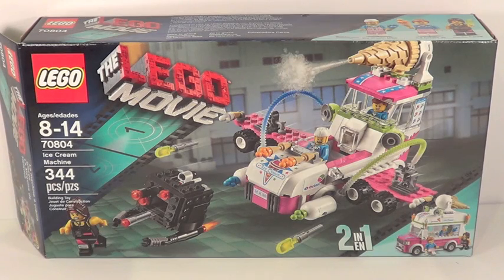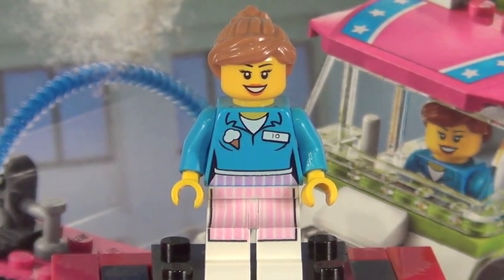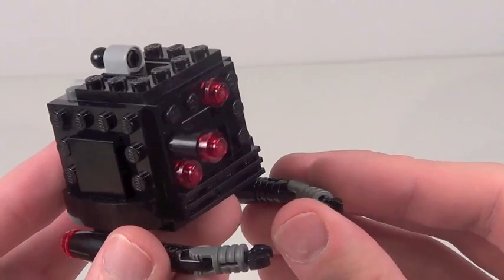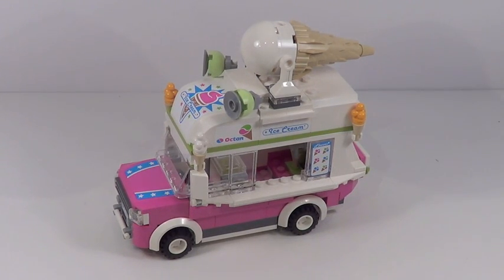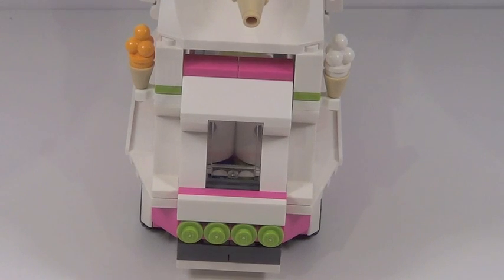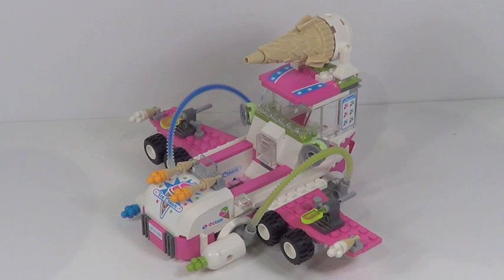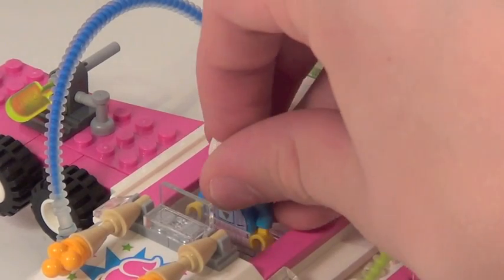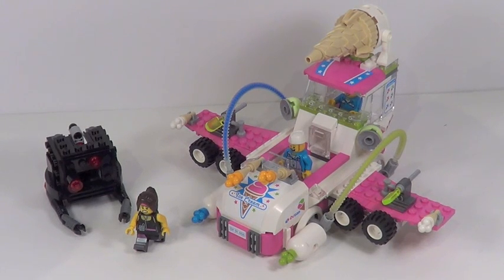LEGO The LEGO Movie 70804 2-in-1 Review: Ice Cream Machine